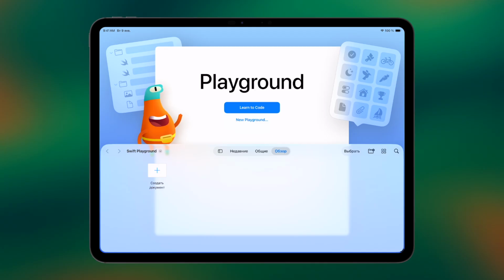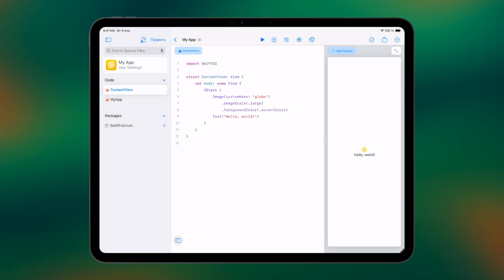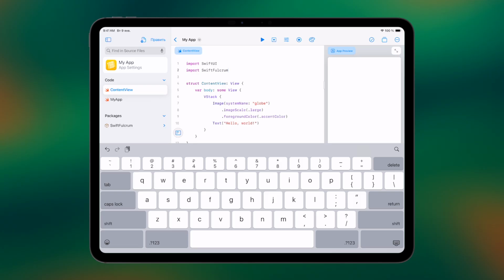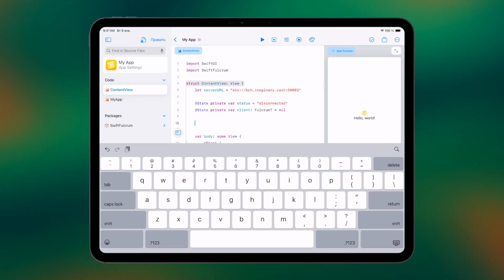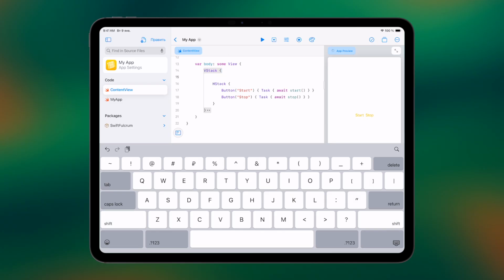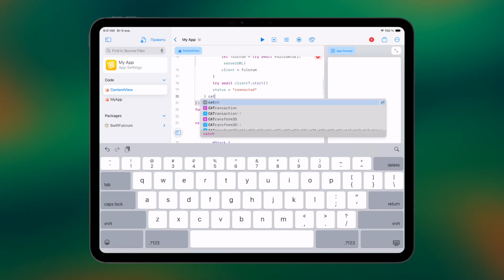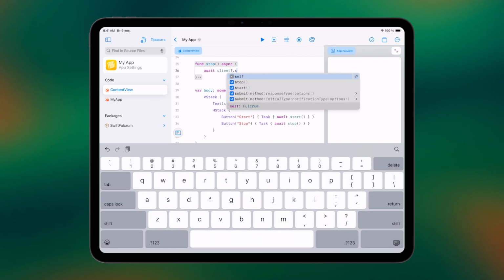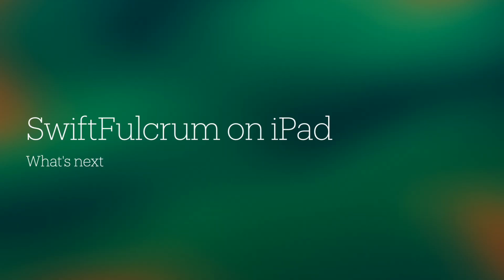SwiftFulcrum on iPad #01 — Connect to a Bitcoin Cash Fulcrum Server in 5 Minutes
In this SwiftFulcrum tutorial, Coda Beatrix shows how to connect to a live Bitcoin Cash Fulcrum server directly from an iPad using Swift Playground.

You'll learn how to:
- Add the SwiftFulcrum package
- Set up async connection logic in SwiftUI
- Handle connection lifecycle with start() and stop()
- Watch your live status go from “disconnected” to “connected”

SwiftFulcrum is a pure Swift library built around actors and async/await for secure, reliable, and high-performance BCH communication.

Next episode (#02): fee estimates and current block height with live updates.